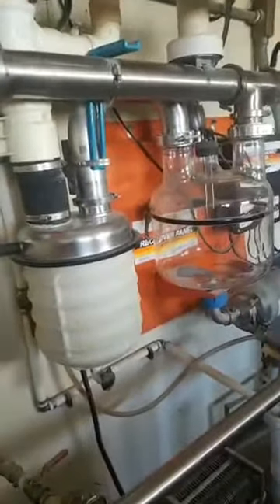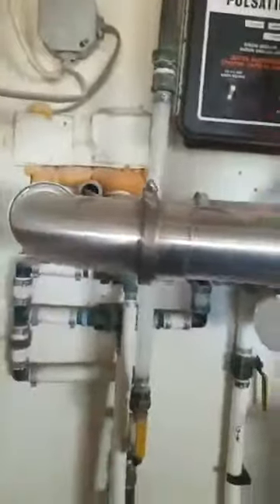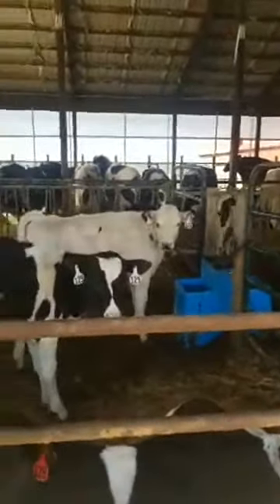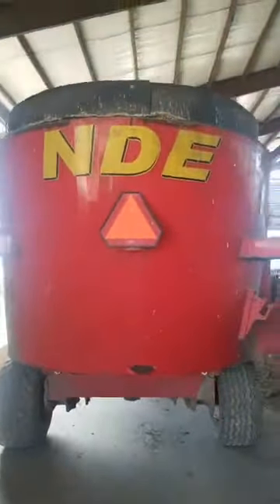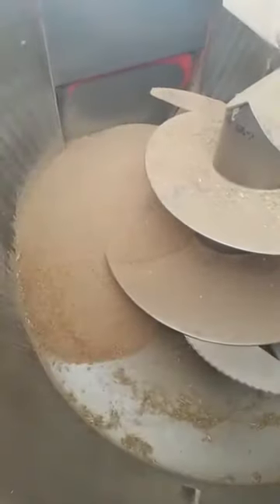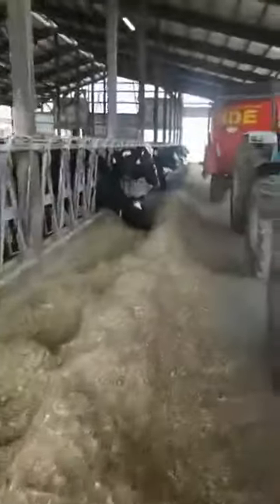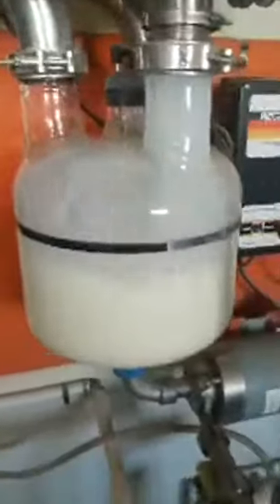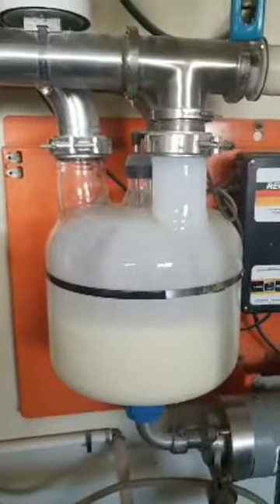Episode 48 Fun with cheese